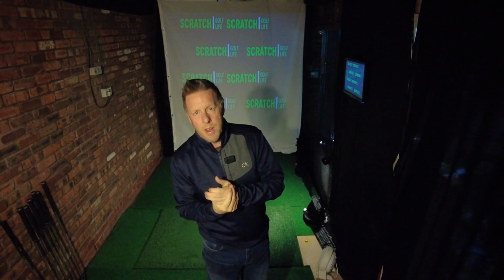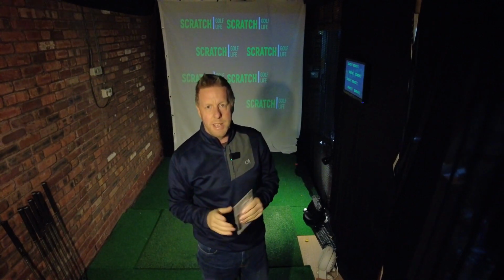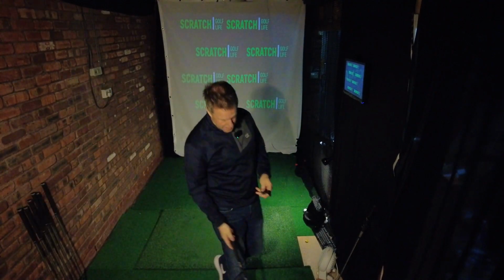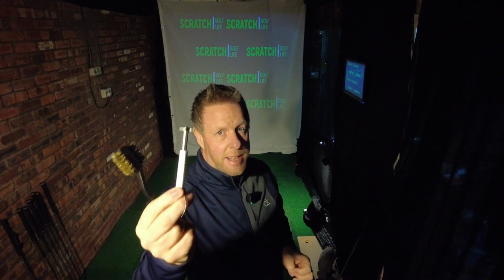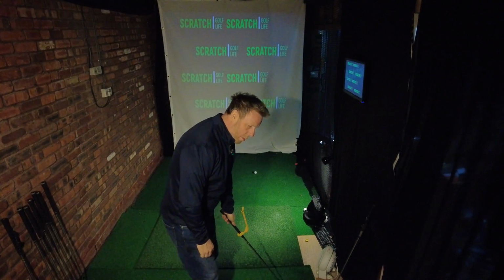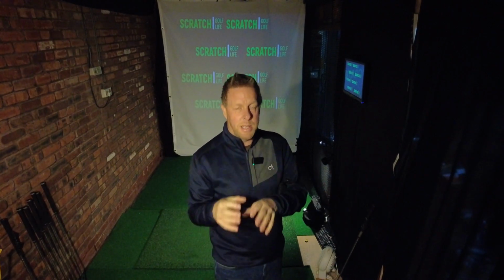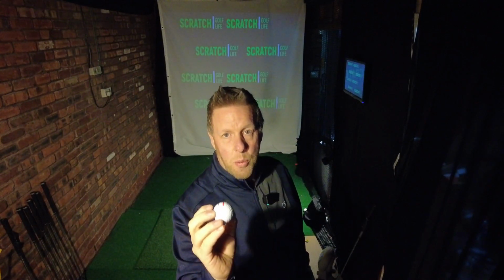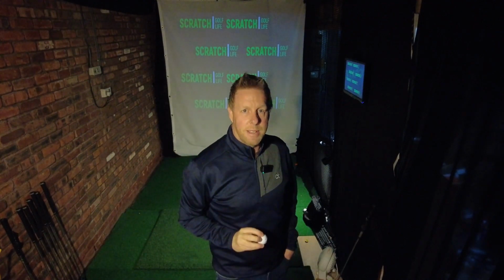Golf Tips - 4 Amazon Golf Training Aids Under £15 That Will Knock Shots Off Your Handicap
I show you four products that cost less than £15 each off Amazon that will help knock shots off your score and handicap.
Scratch Golf Life aims to bring you golf vlogs from the golf course, golf tips for your golf swing, equipment reviews, golf simulator videos with my skytrak launch monitor also taking on every golf challenge I can.
Trying to help you as a golfer to improve and beat your golf mates.
Indoor golf played on my home simulator using TGC 2019 software and Skytrak Launch Monitor